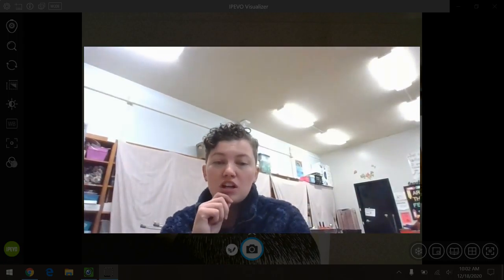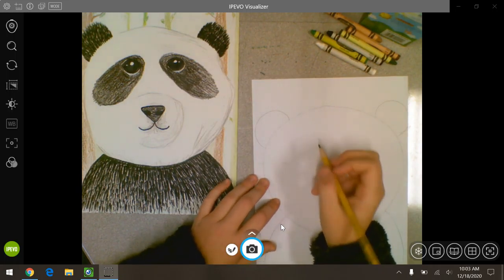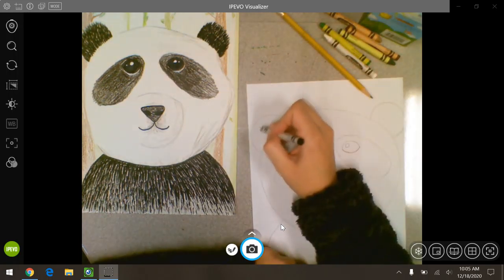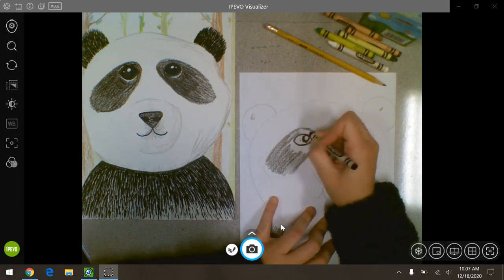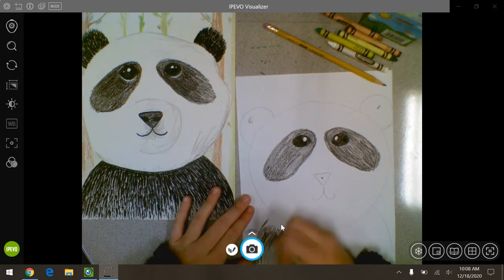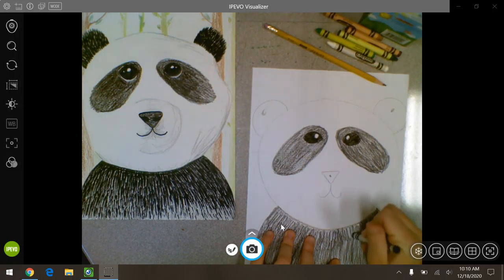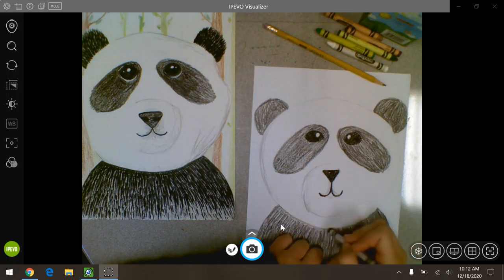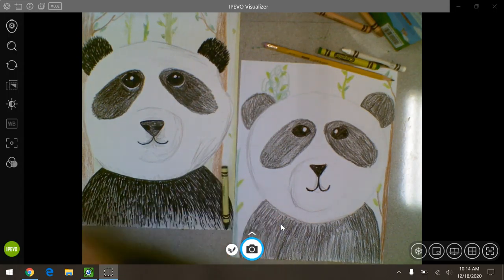How to draw a panda bear!